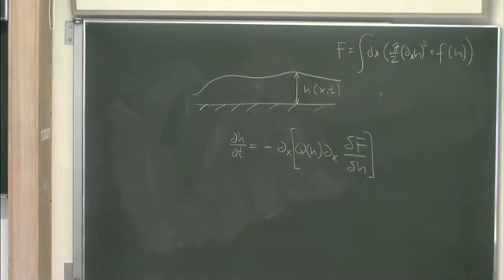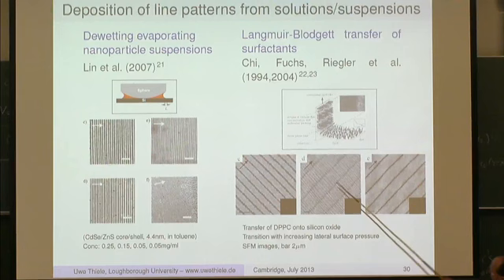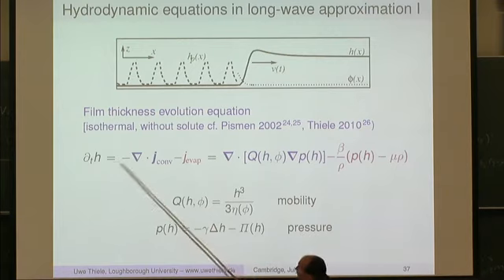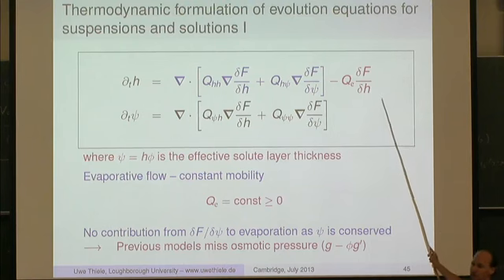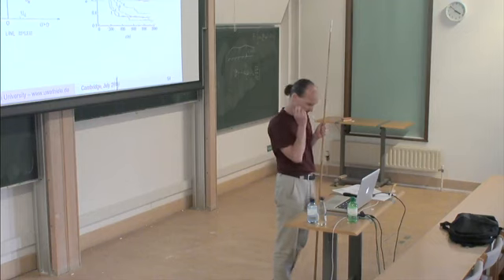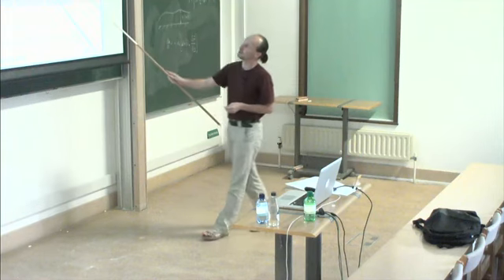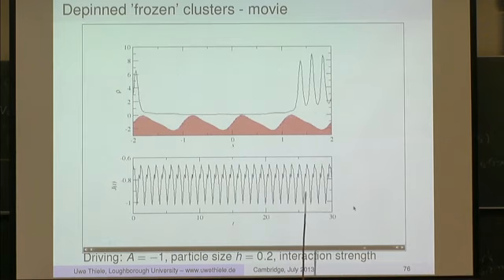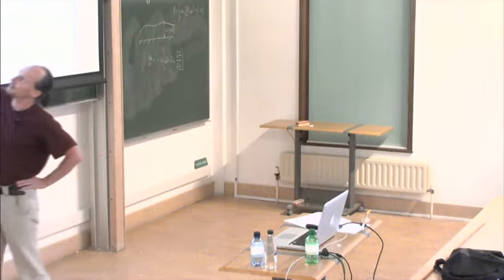Prof. Uwe Thiele | Depinning transitions and deposition patterns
Title: Depinning transitions and deposition patterns
Speaker: Professor Uwe Thiele (Universität Münster)
Date: 26th Jul 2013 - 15:00 to 16:30